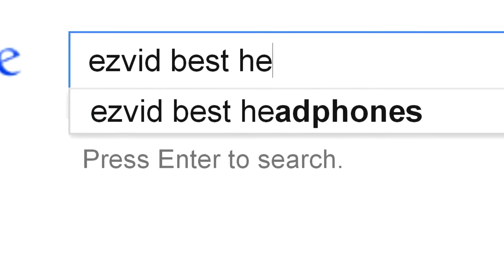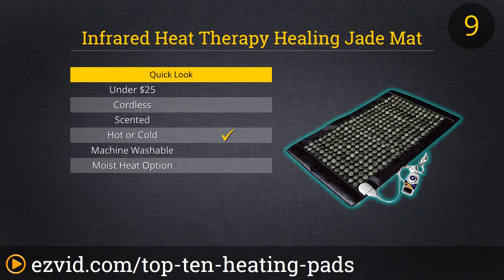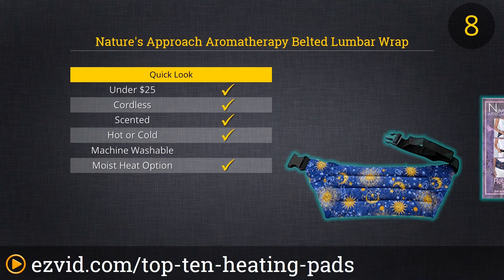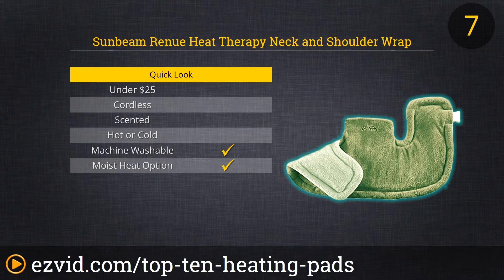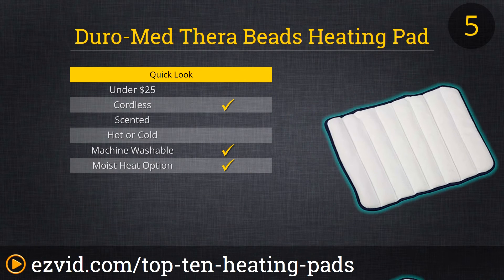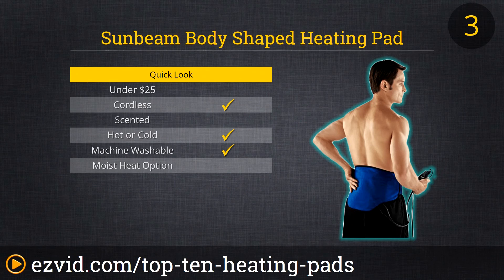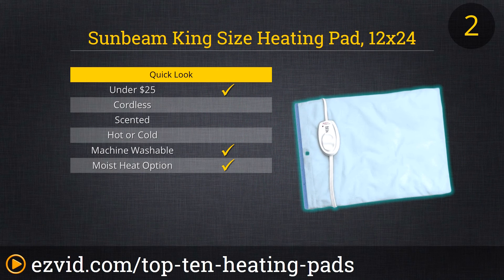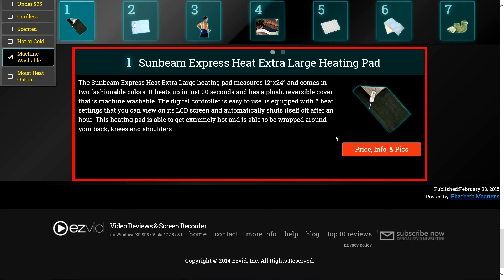Top 10 Heating Pads 2015 | Compare The Best Heating Pads